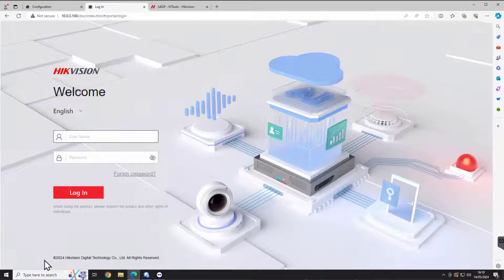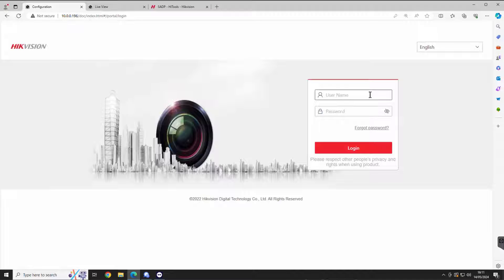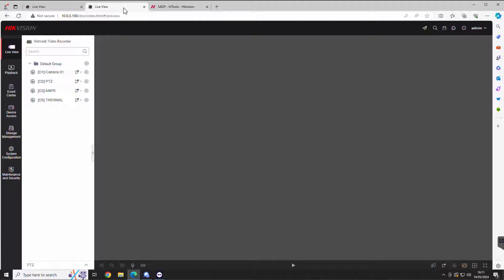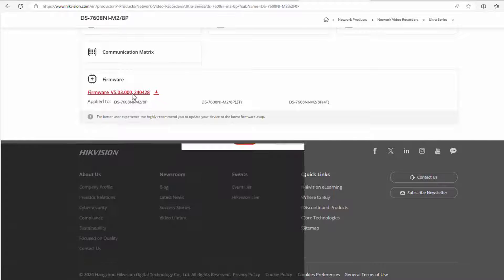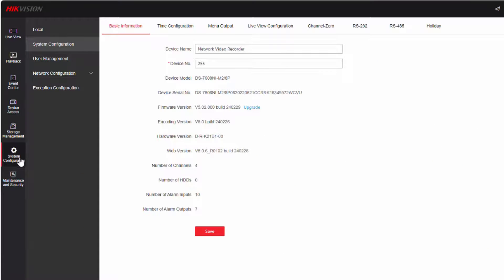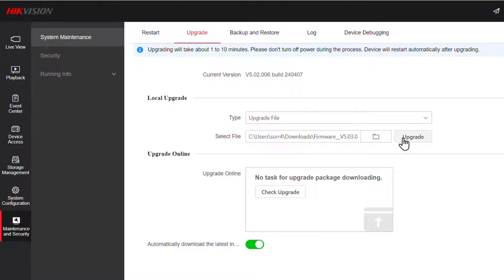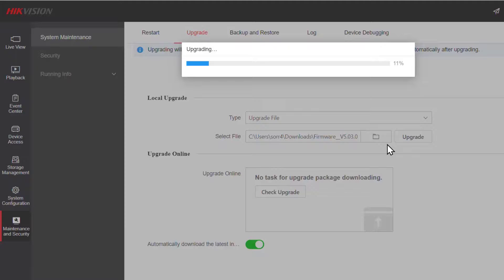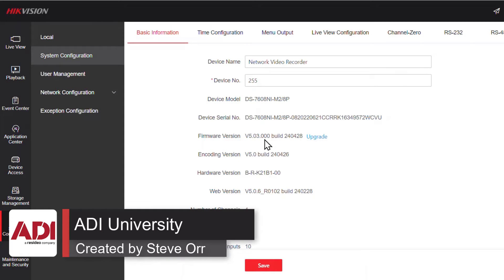How to Upgrade a NVR firmware - HIKVision GUI V5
A short video, on how to upgrade your firmware on the New V5 GUI from HIKVision.